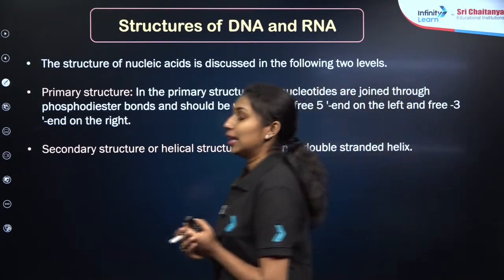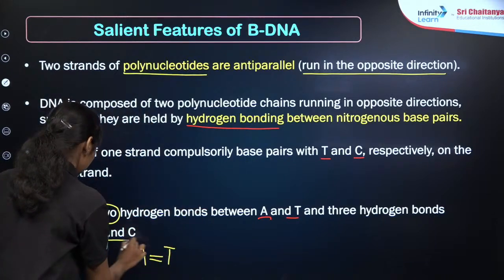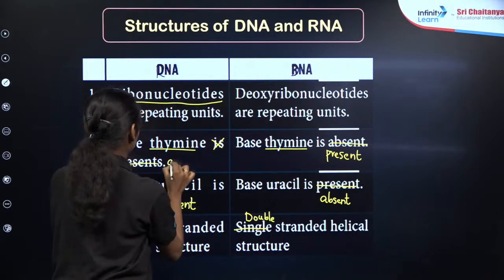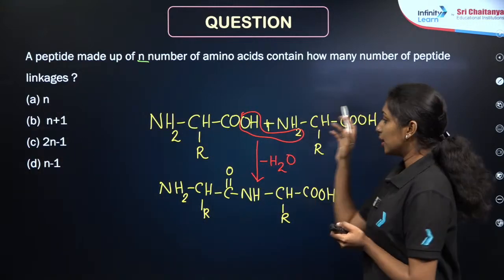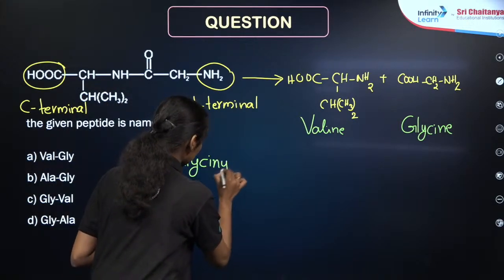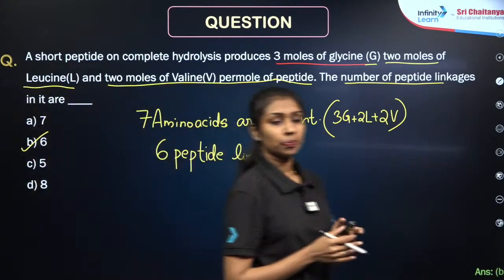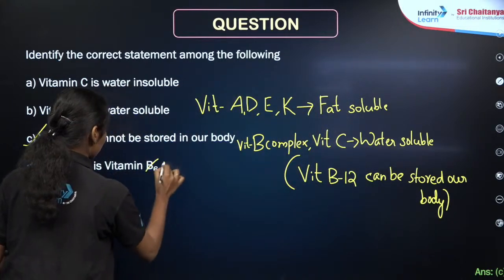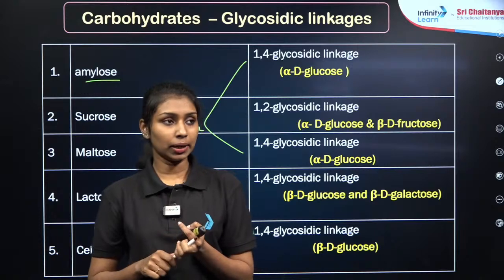DNA and RNA | Biomolecules-Part 7 | Class 12 Chemistry | JEE Main 2026 | LIVE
A biomolecule is a molecule produced by or found in living organisms. A biomolecule can be either carbon or nitrogen and include DNA, RNA, proteins, lipids, and complex carbohydrates.

DNA (Deoxyribonucleic Acid) and RNA (Ribonucleic Acid) are two of the most essential molecules found in all living organisms. They play pivotal roles in carrying and transmitting genetic information, which ultimately dictates an organism’s traits, characteristics, and functions. Despite their similarities, DNA and RNA exhibit distinctive properties that set them apart.

*FAQs*
►How do DNA and RNA contribute to evolution and diversity?
►What are the four major types of biomolecules?
►Can RNA viruses store genetic information like DNA viruses?

✦dna and rna class 12 chemistry
✦dna and rna differences
✦dna and rna biomolecules class 12
✦dna and rna structure and function
✦dna and rna difference class 12 chemistry